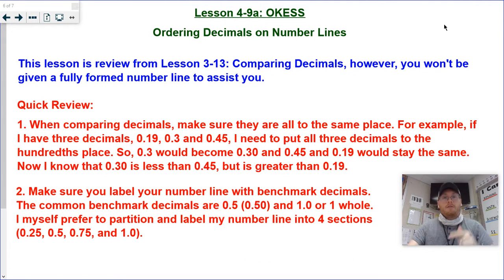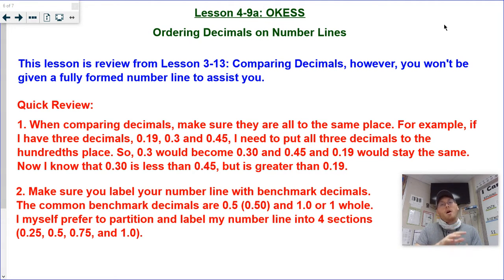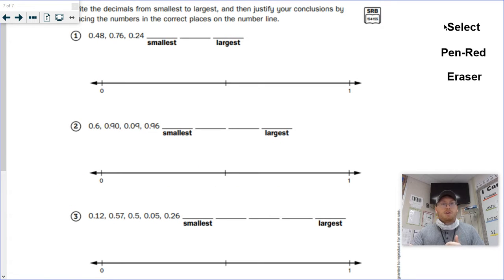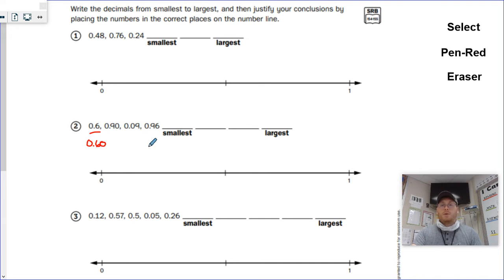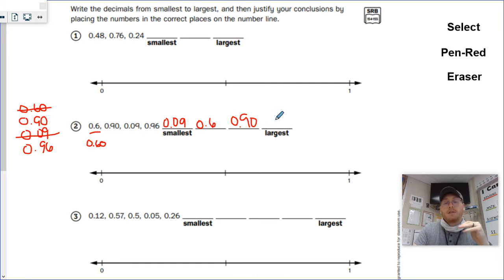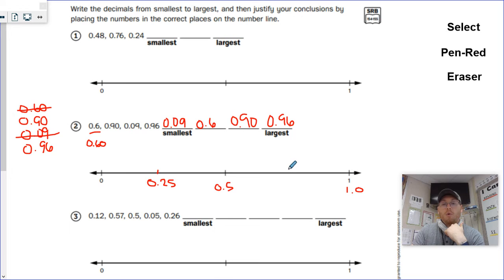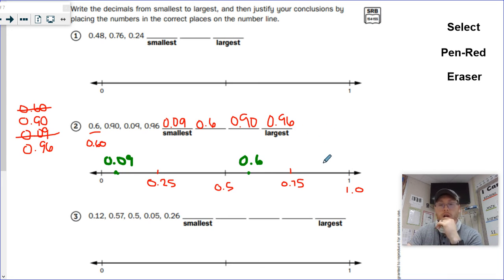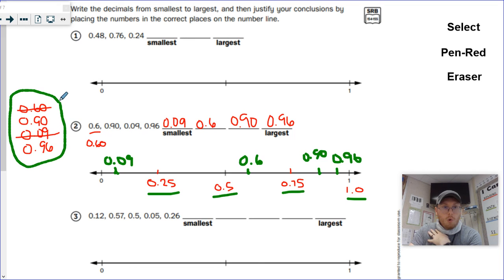Lesson 4-9a: OKESS: Ordering Decimals on Number Lines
In this lesson, you will be comparing and ordering decimals so that you can label them on number lines.

Review:
Lesson 3-13: Comparing Decimals

Date: 1/27/21